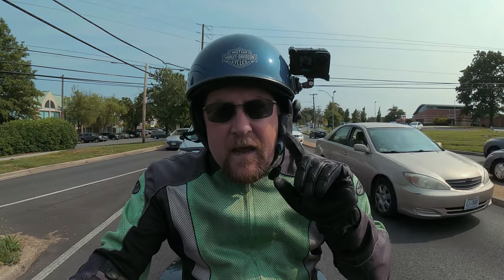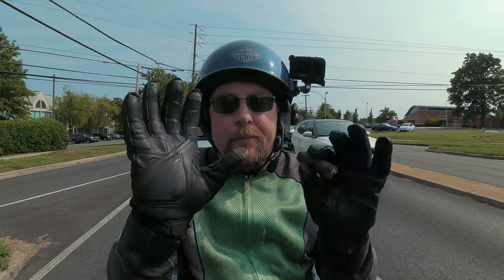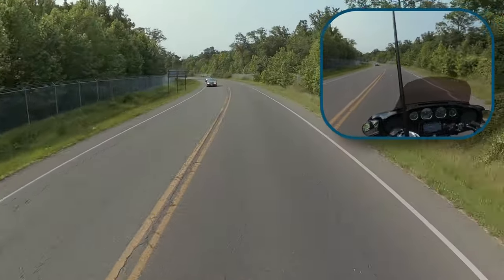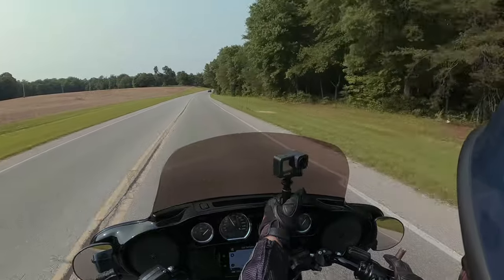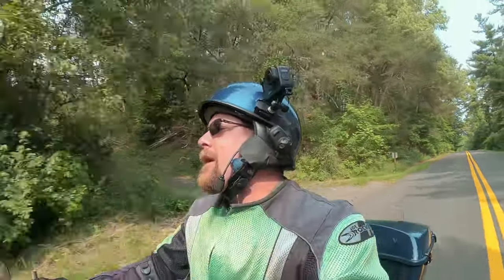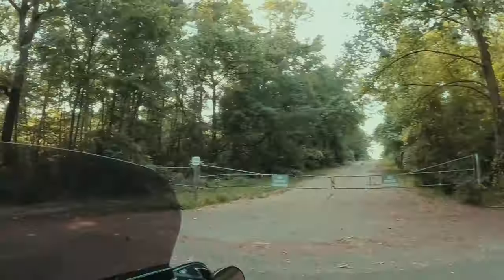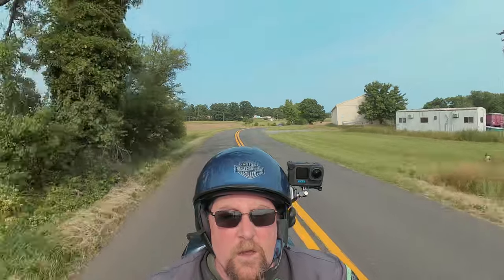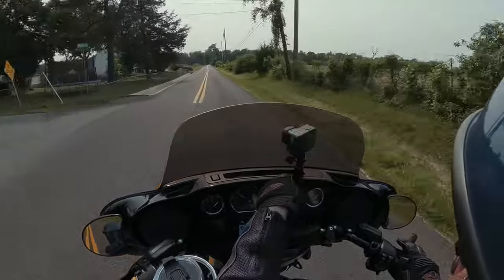How to get those SWEET handheld GoPro shots!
Get those sweet handheld camera shots using the techniques I show in this video!  I do NOT recommend anyone try this, so do it at your own risk! :D